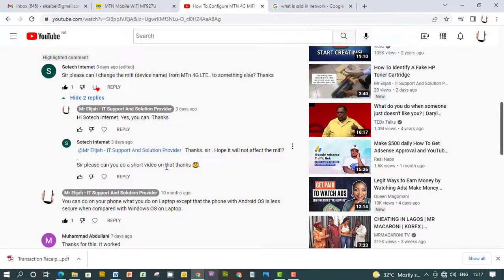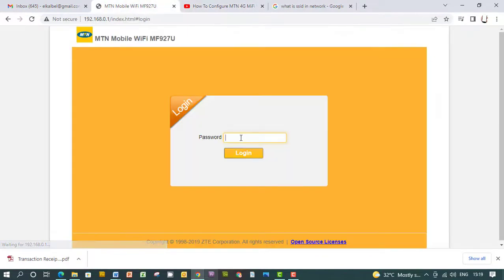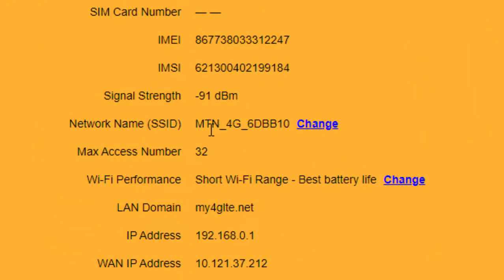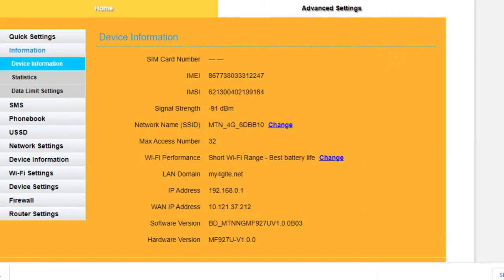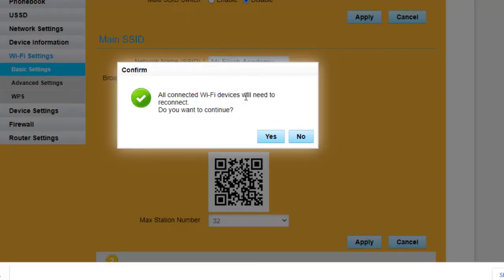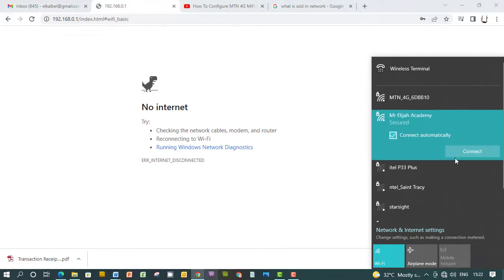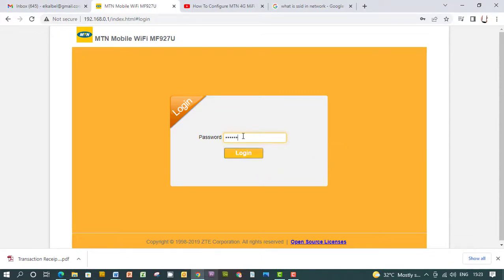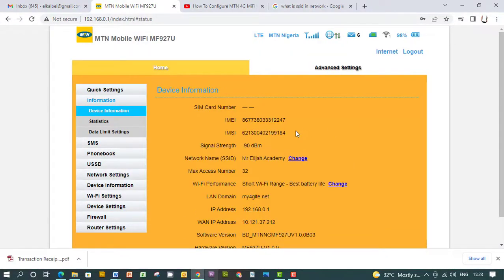How To Change The Network ID (SSID) On Any Mifi/Router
This is video explains how you can change the SSID (Service Set Identifier) , the name of your wireless network, also known as Network ID to another convenient name.